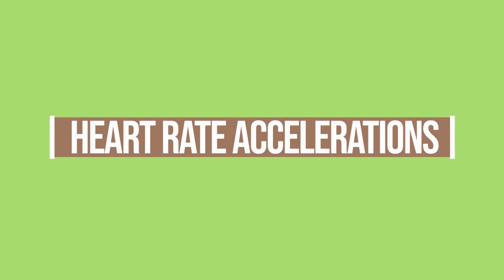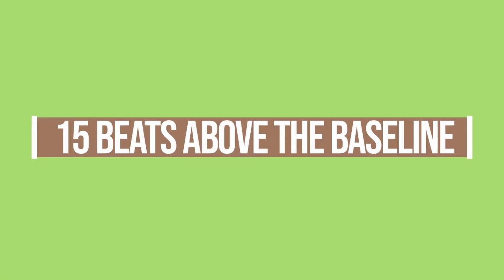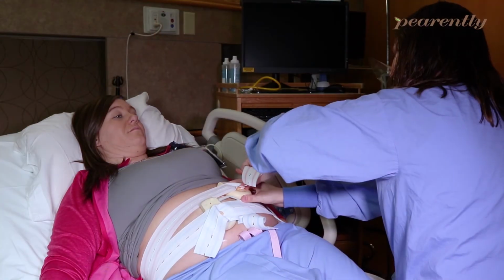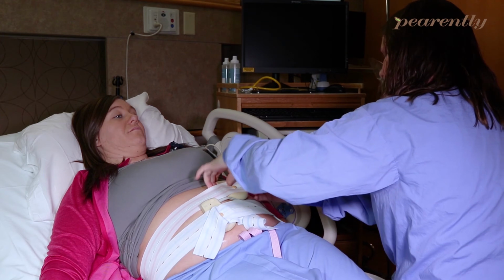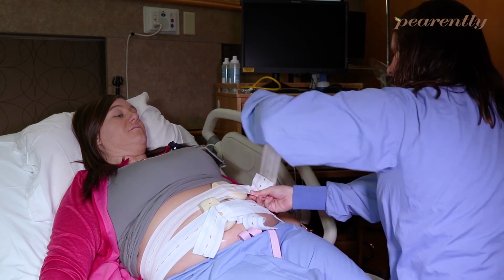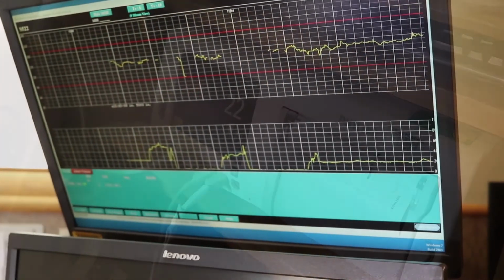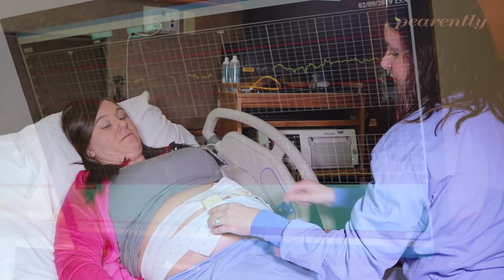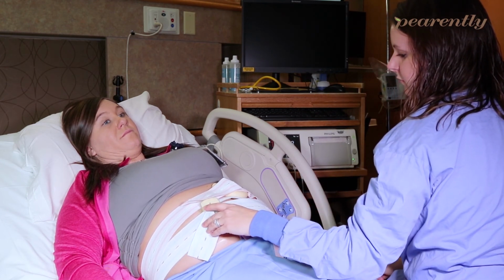All about the Fetal Non Stress Test - FNST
This is the evaluation of fetal heart rate (your baby's heart rate).

Who needs a FNST?
Low Risk Mom:
"I don't feel baby move like I should"
Mama is over due date

High Risk Mom:
Hypertension
Preeclampsia
Heart disease
Kidney disease
Diabetes

A Fetal Non Stress Test can take 20 minutes to 1 hour
Sit in a chair or lay in a bed
Two monitor probes are attached to belly using elastic bands
One probe will monitor the fetal heart rate
One probe will monitor uterine contractions

How does healthcare provider assess fetal well being?
1. Fetal heart rate baseline = average heart rate:
Rate should be 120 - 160 beats per minute
2. Variability = neurological process of baby shown in a sawtooth pattern:
Good variability or poor variability
3. Heart rate accelerations = heart rate goes up when baby moves:
2 accelerations of at least 15 beats above baseline in a 20 minute period of time
Recorded as reactive or nonreactive
4. Uterine contractions:
Normal deceleration = baby’s heart rate goes down with contraction
Late deceleration = baby's heart rate goes down after contraction (more evaluation is needed)

How is FNST categorized?
Category 1 = Healthy baby
Category 2 = Further monitoring needed
Category 3 = Imminent delivery